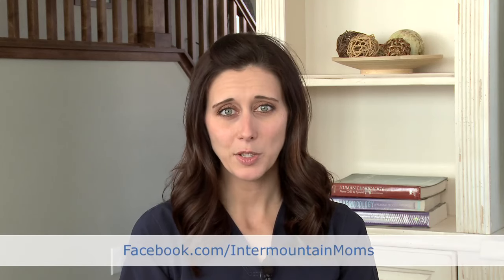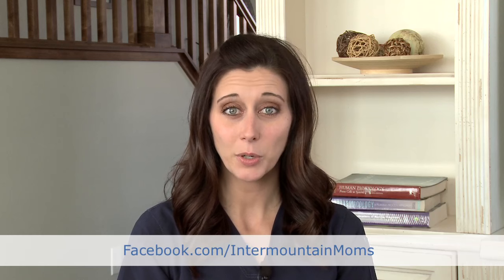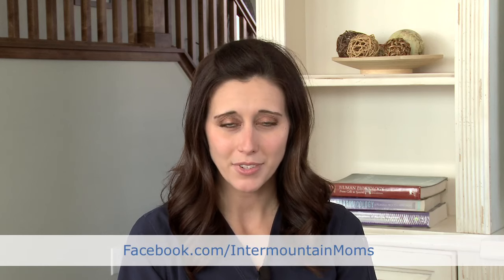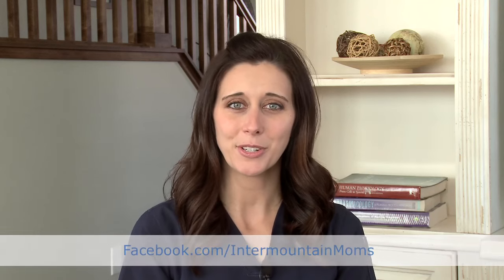How can I tell if my baby is getting enough to eat?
You wanted to know how you can tell if your baby is getting enough to eat. And the best sign that they're getting enough to eat is that they're growing well, and they're gaining the appropriate amount of weight as determined by the pediatrician, and that they're having enough wet and poopy diapers to show that they're getting enough to eat. Little babies are just like us, and the more they drink, the more they'll pee, and so you'll see more frequent, wet diapers when they're drinking enough. But the specific amount of wet and dirty diapers that you'll see will depend on how old the baby is.

For example, when a baby is just brand new, like a few days old, that's going to be much different than when they're a little bit older. So for example, on the 1st day of the baby's life, it's good to see 1 wet diaper and 1 dirty diaper. And on day 2, you want to see 2 wet diapers and 2 dirty diapers. On day 3, you want to see 3 and 3. On day 4, you want to see about 4 and 4, and this is for a breastfed baby. A formula-fed baby may only have 1 bowel movement a day instead of more frequent bowel moments. But after day 4, you want to see at least 6 wet diapers a day and a minimum of 4 dirty diapers for a breastfed baby, and if you're not seeing any bowel movements for a baby that is formula-fed, call your pediatrician.

Now it's really easy to get caught up in the numbers. And if you're pumping or feeding your baby formula, you can just drive yourself crazy calculating the amount of volume that your baby is drinking. But again, the most important thing is not the actual volume that the baby is drinking, but the signs that whatever they are drinking is enough. If you have concerns or questions about it, talk with your baby's pediatrician.